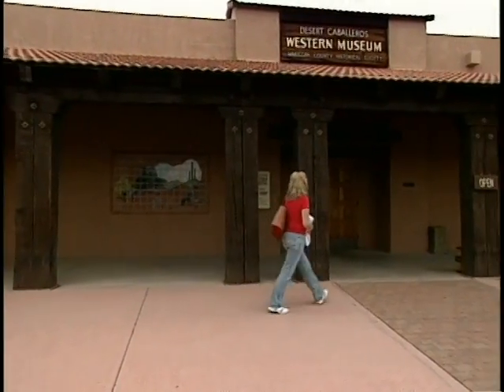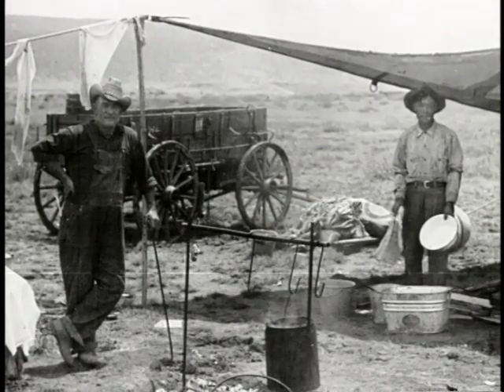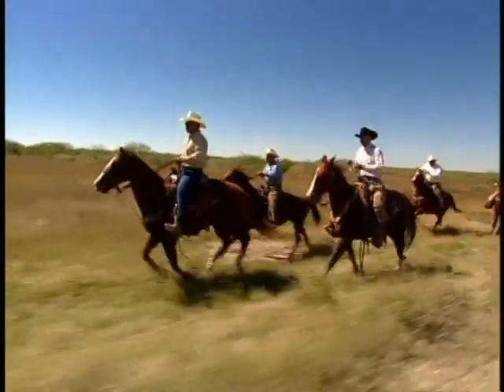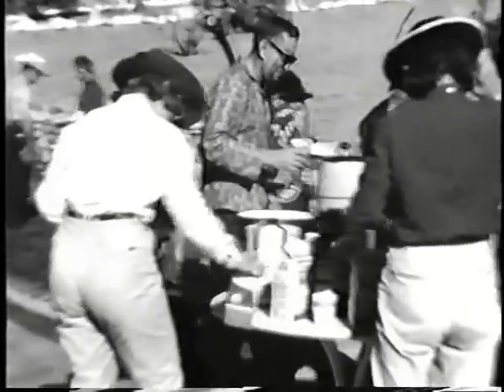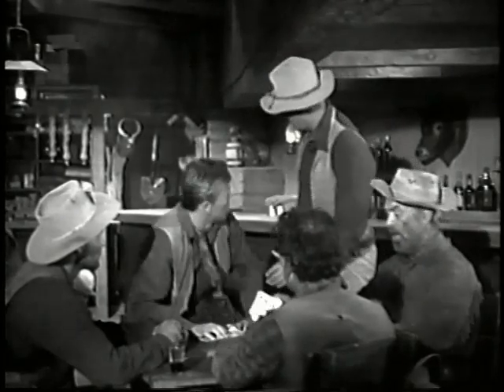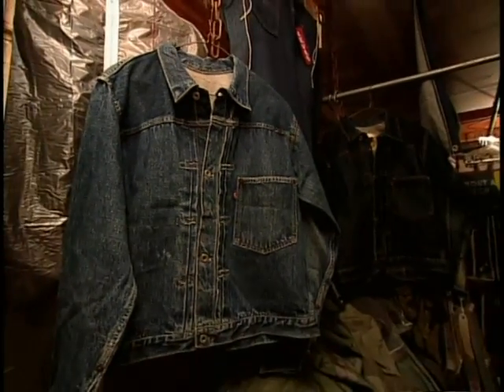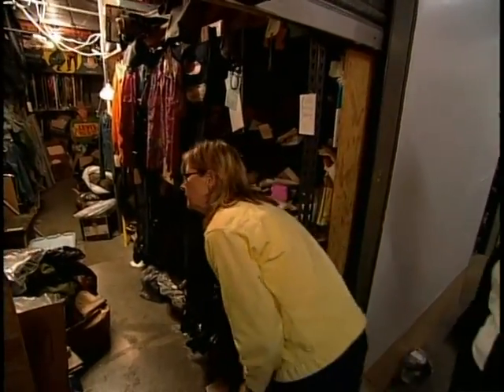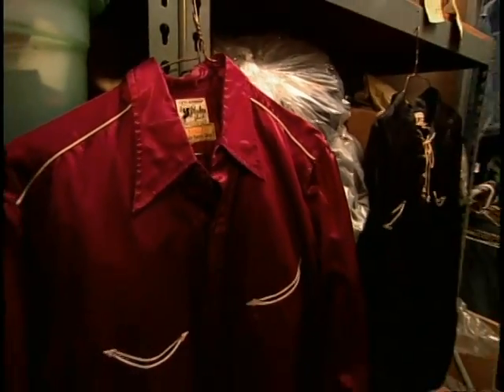Levi's As America: A Riveting Icon Part 2